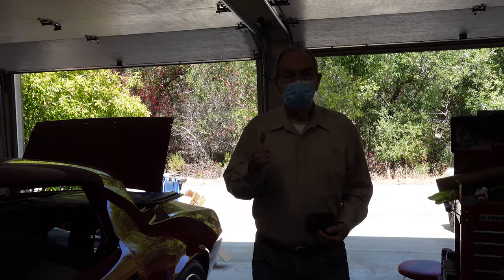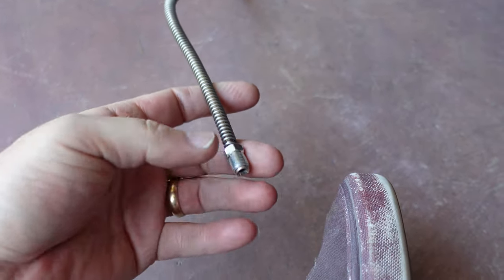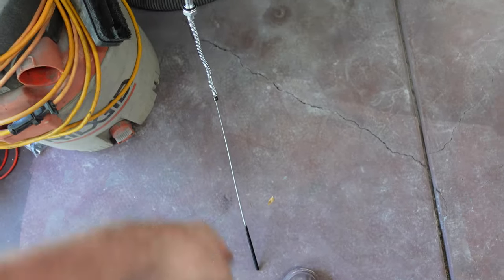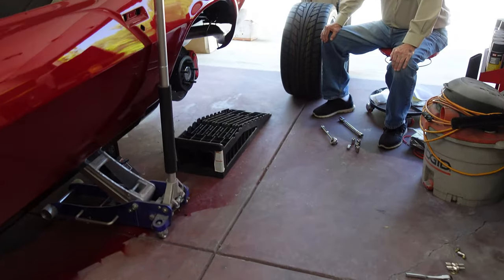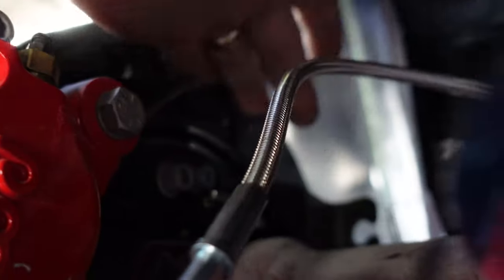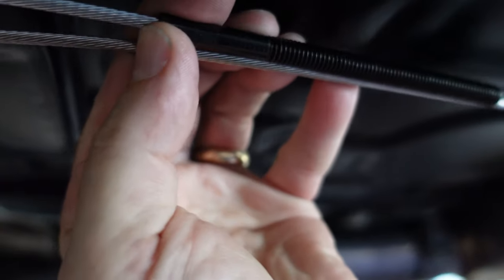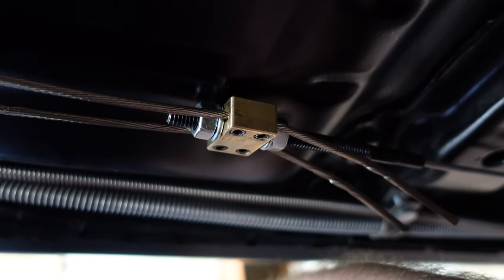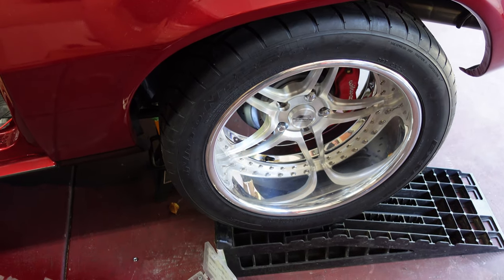1977 Camaro Z28 Part 277: Brakes? What brakes?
Brakes are done, they just don't, well, brake!